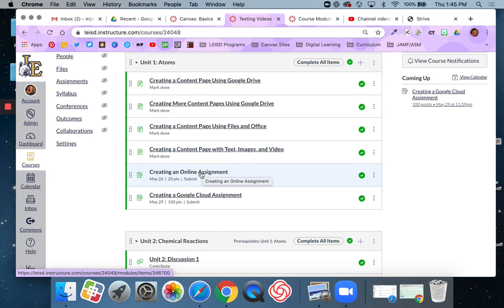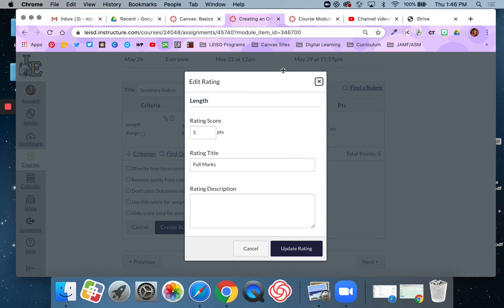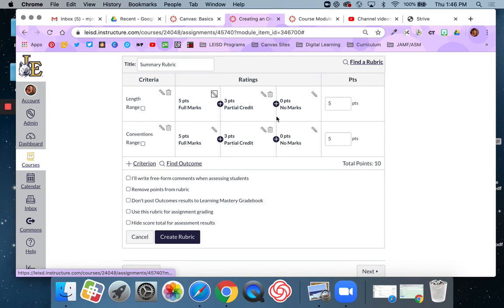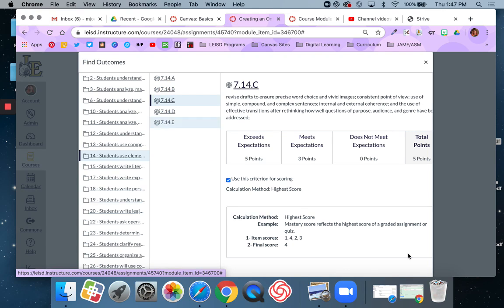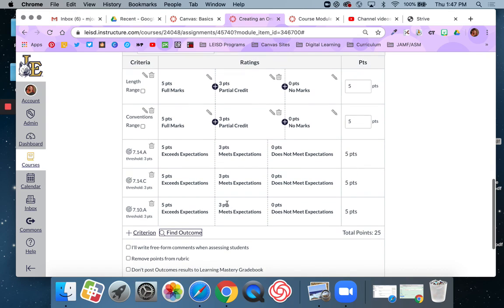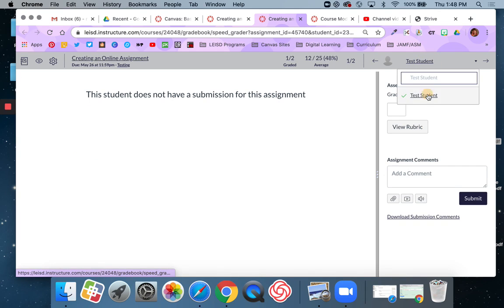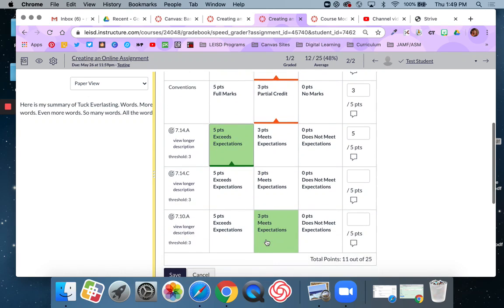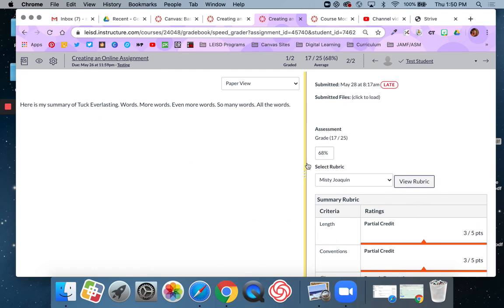Using Rubrics May 2020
This video will show you how to create a rubric in Canvas and use that rubric to grade an assignment.